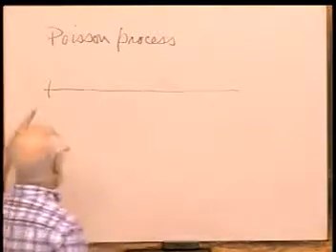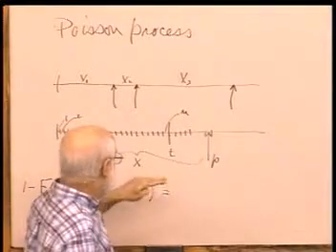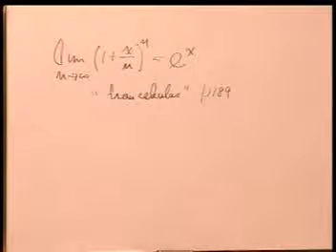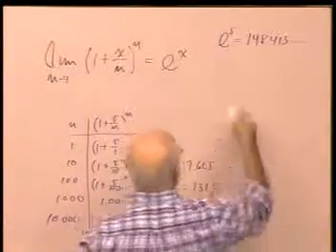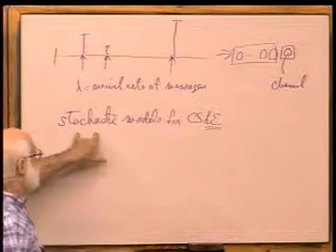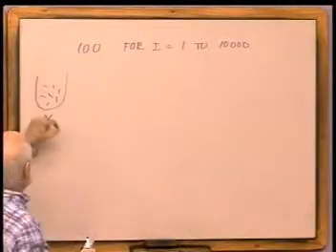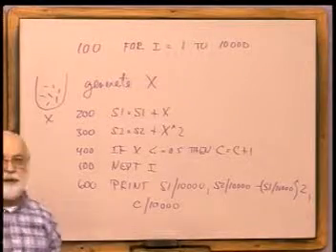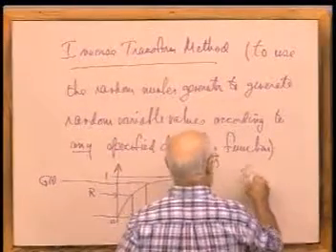STA4821: Stochastic Models - Lecture 18